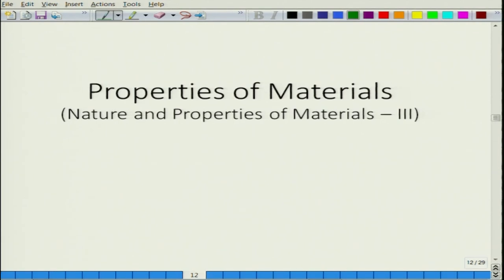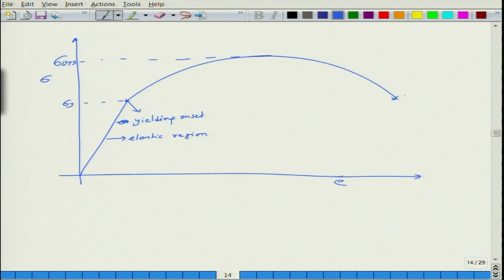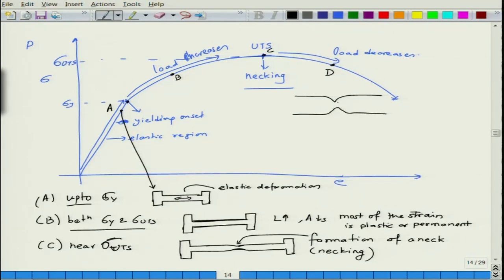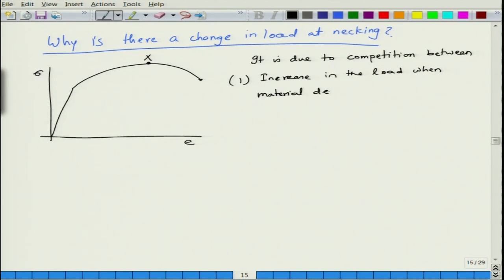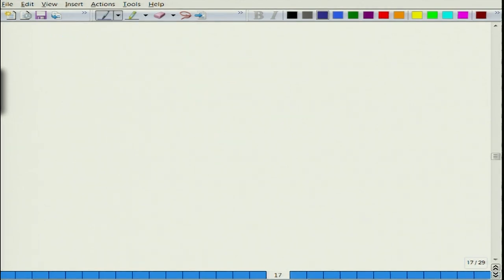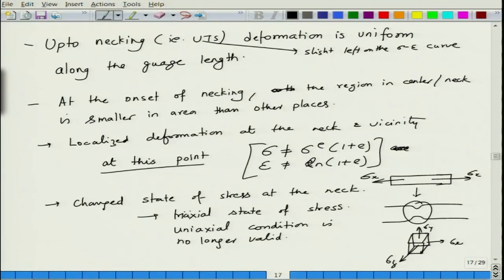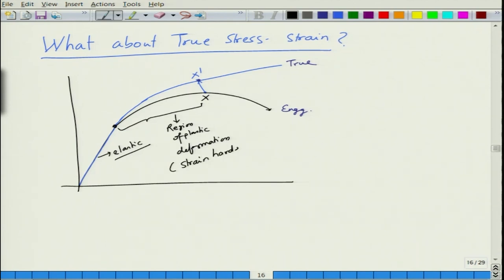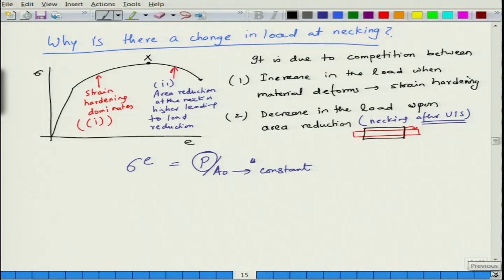NECKING PHENOMENON DURING TENSION TEST